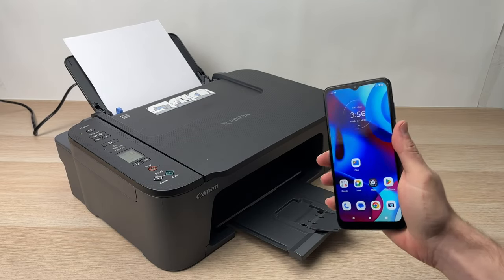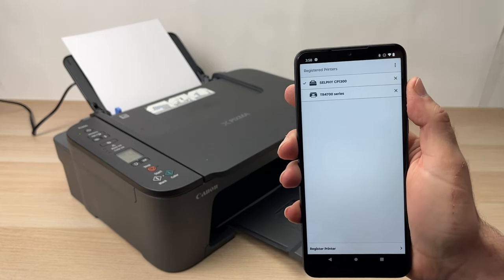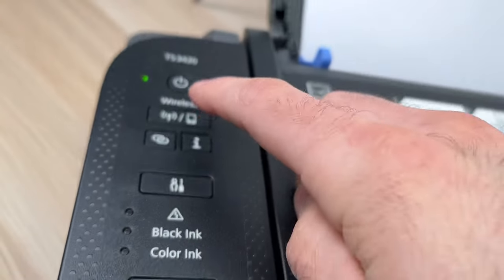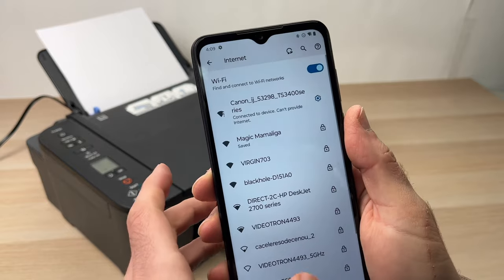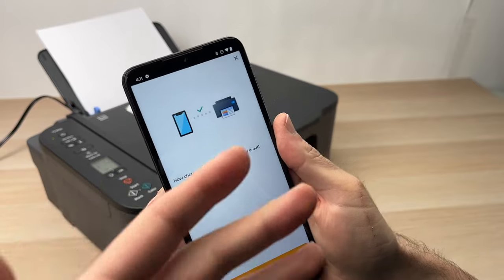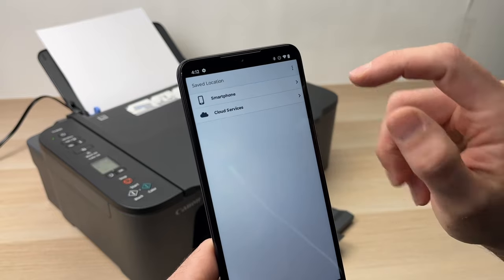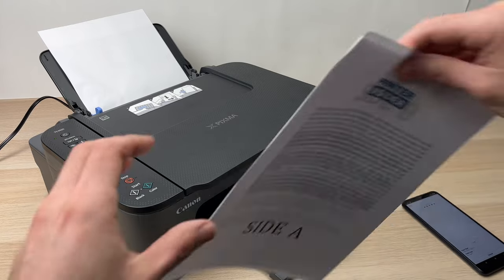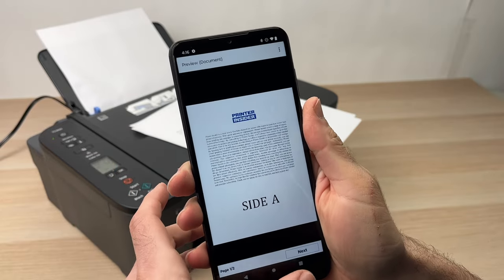Connect Phone to Canon Pixma TS3420 Printer Over Wi-Fi FULL SETUP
I will show you how to setup your phone (Android or iPhone) wifi so you can connect it to your Canon Pixma TS3420. This way you can print and scan from your Phone.

Amazon Links↓↓
■ Compatible Canon Ink

Alternative Canon Printer:
■ Canon Pixma MG3620
■ Compatible Canon Ink